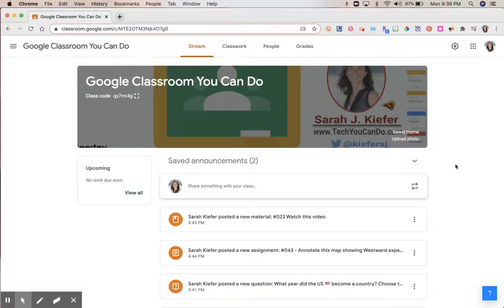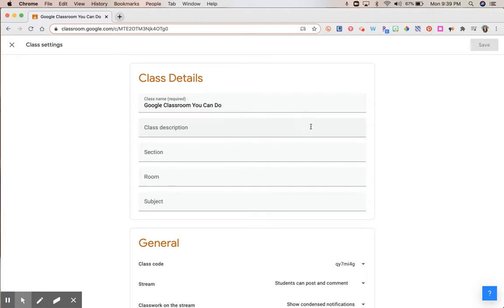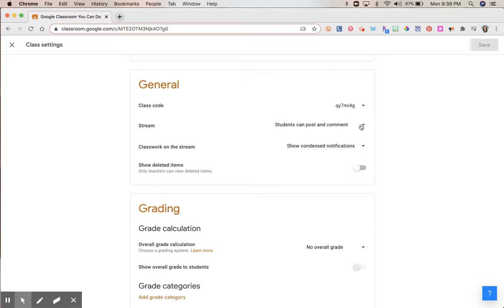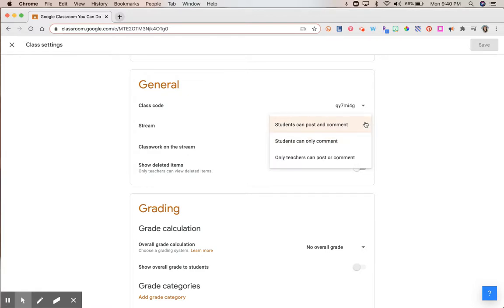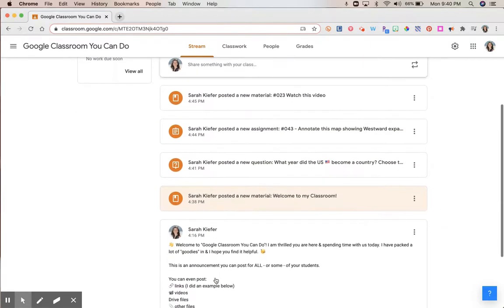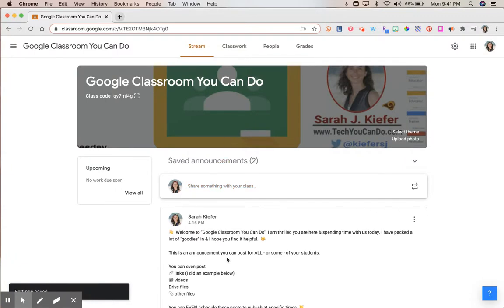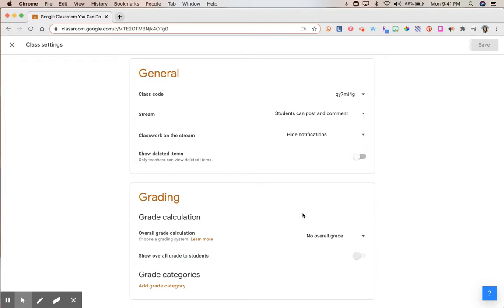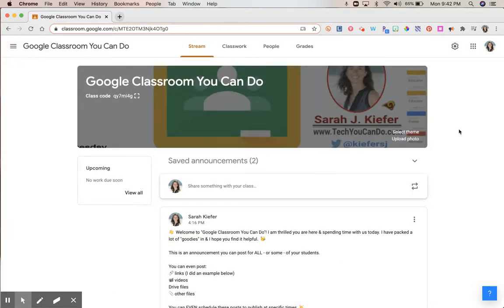Google Classroom: the Main settings gear wheel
Part of my presentation "Google Classroom You Can Do".

This covers one of the areas in Google Classroom you can adjust settings. This area controls settings in a specific Classroom.